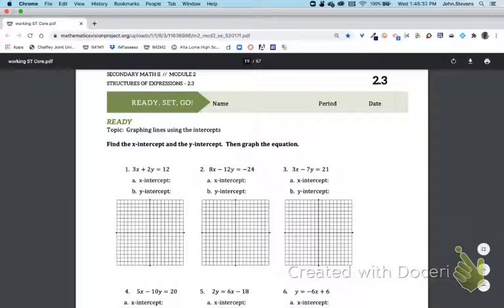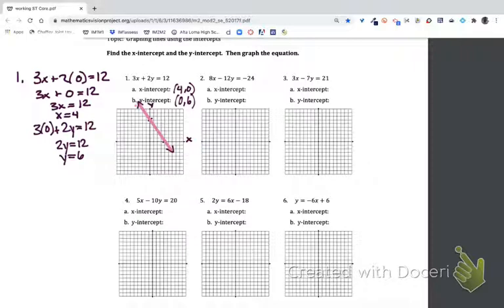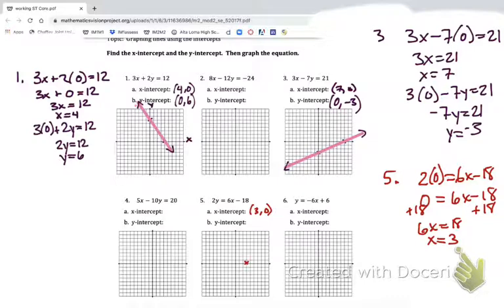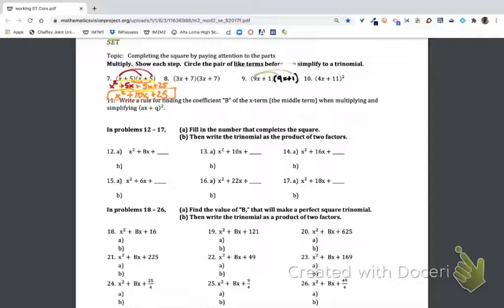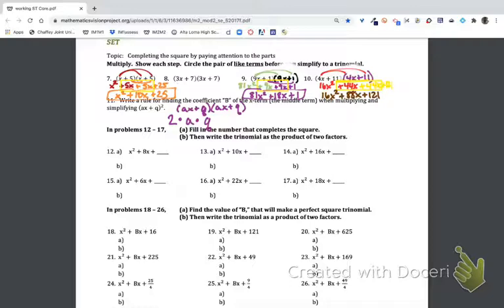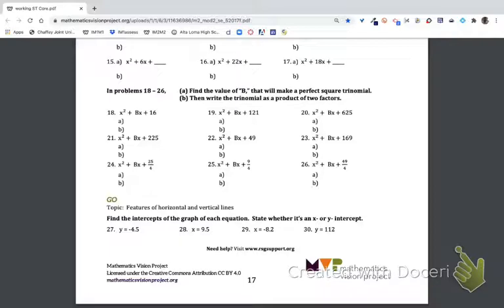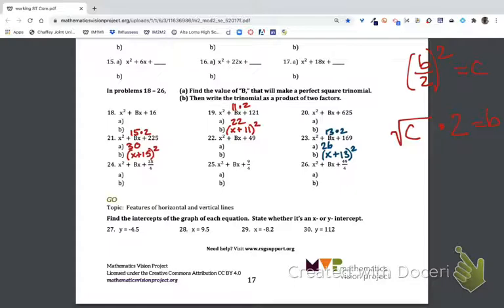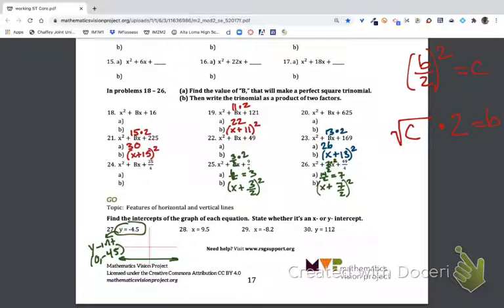MVP Math 2 Lesson 2.3 Ready, Set, Go